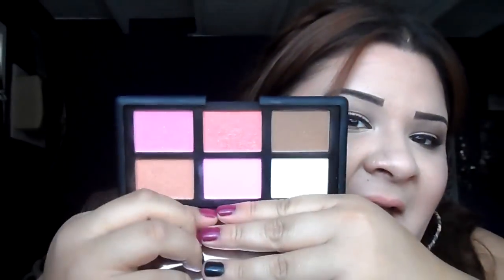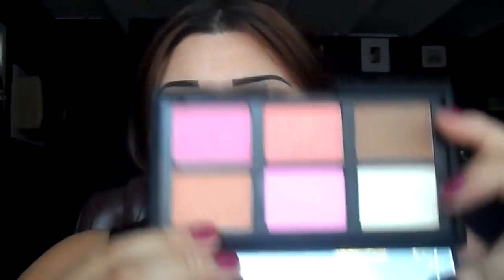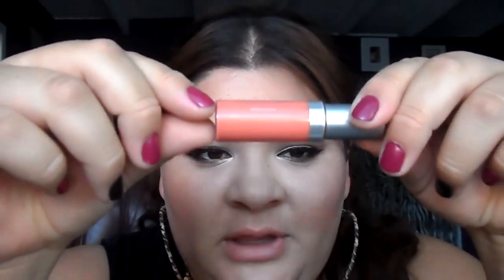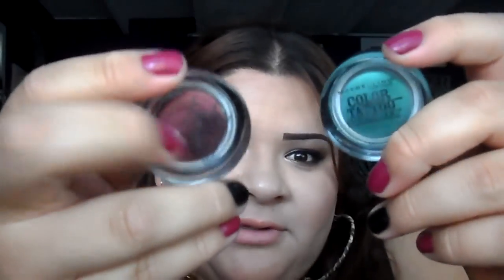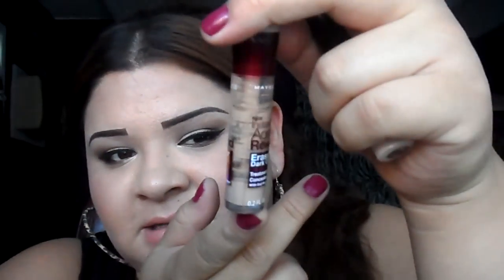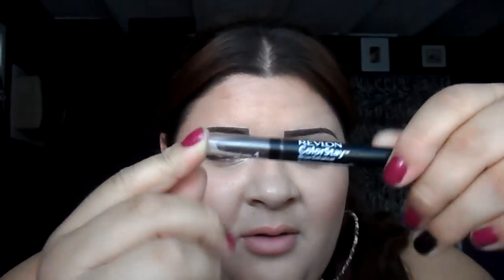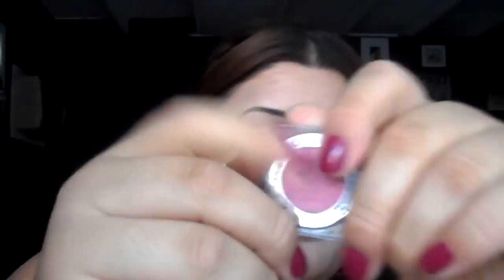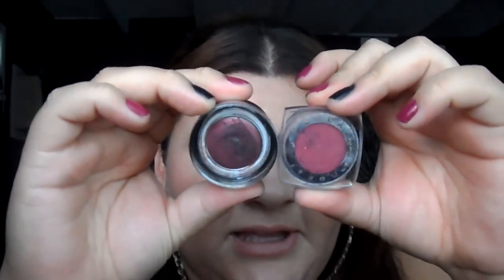Oct☺ber Beauty Favorites! 2♡12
↓↓↓↓↓↓ Everything you need to know ↓↓↓↓↓↓

♡ I N S T A G R A M: @MAKEUPBYMISELA